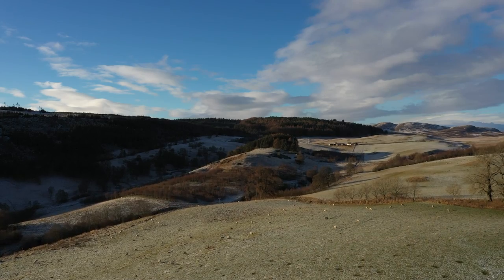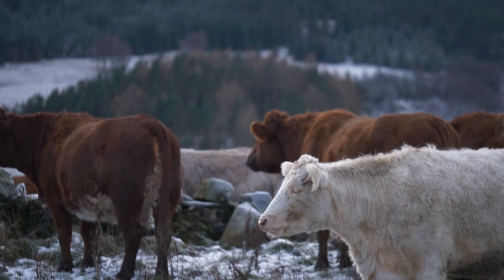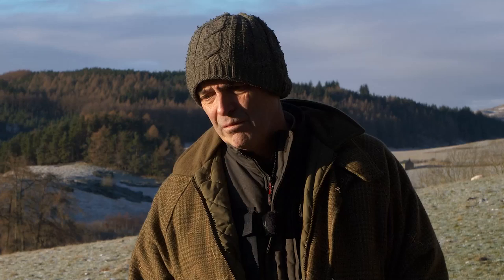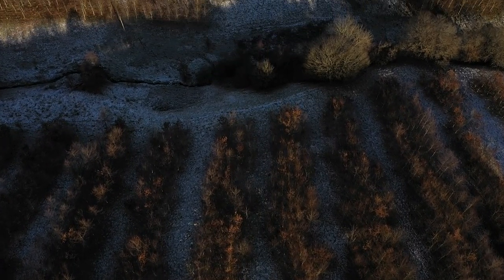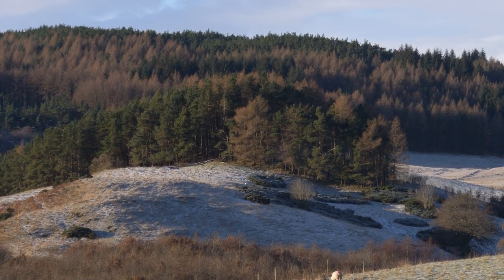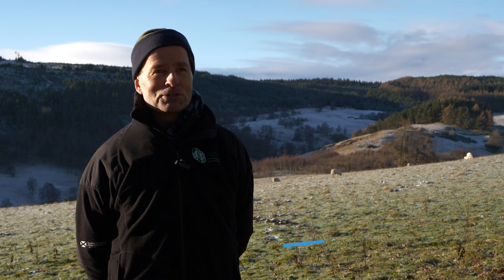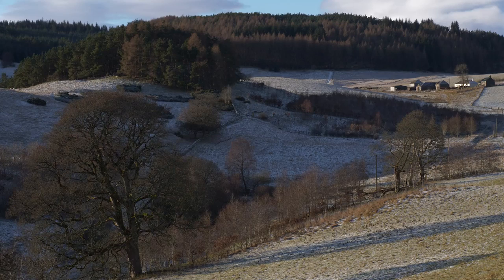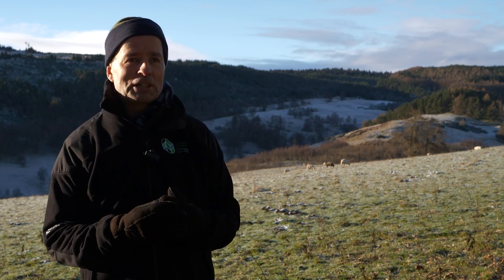FAS TV: S2 Ep 20 - Integrating Trees on Farm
On this week's FAS TV, we visit Mains of Fincastle an upland beef and sheep farm in Highland Perthshire to see how Andrew has integrated trees to benefit livestock and the environment. We also hear from Pat Snowdon who explains carbon markets and the woodland carbon code.